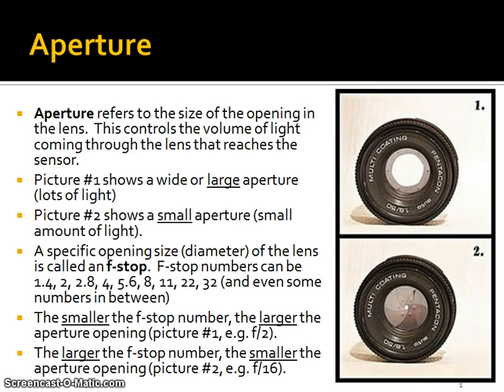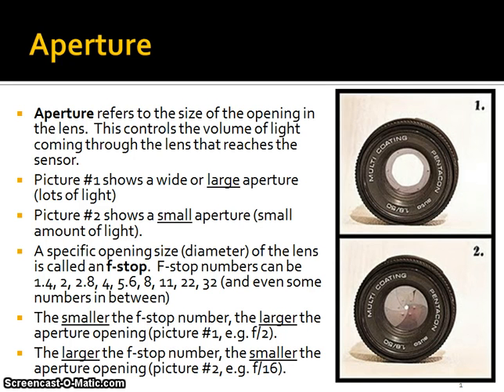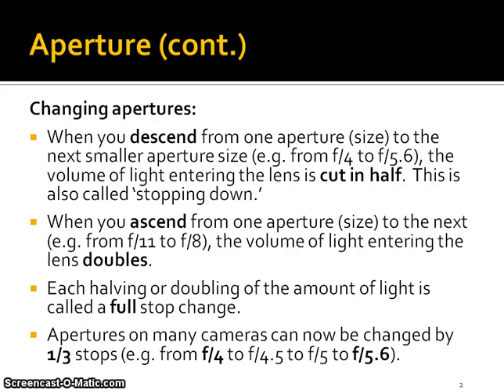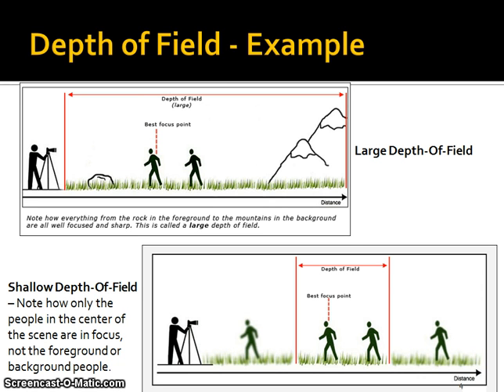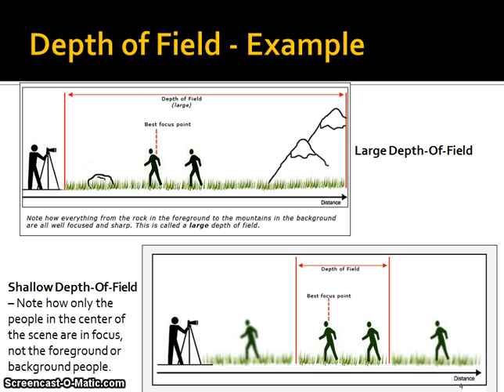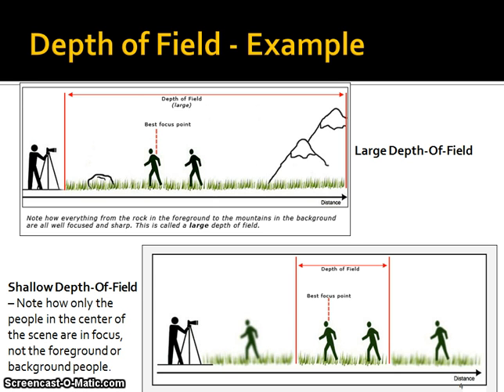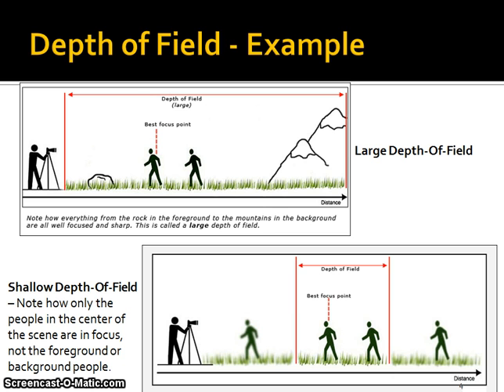ApertureDOF.mp4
What is the aperture on a camera and how does it affect exposure and Depth-of-Field.